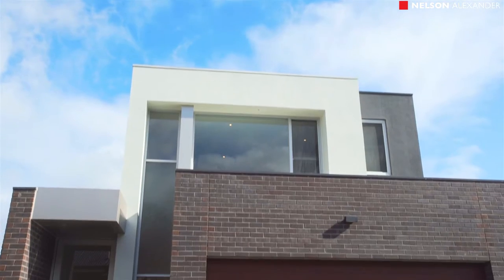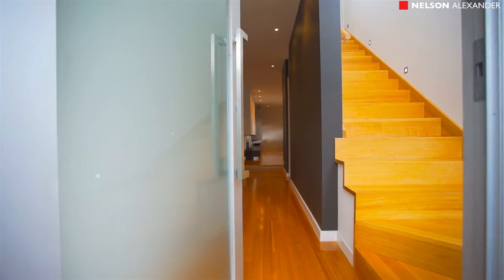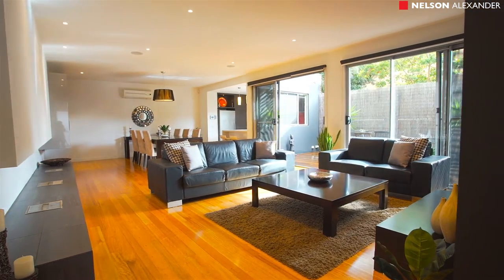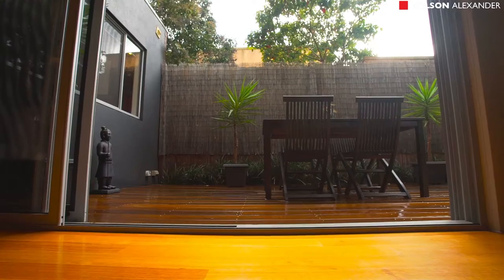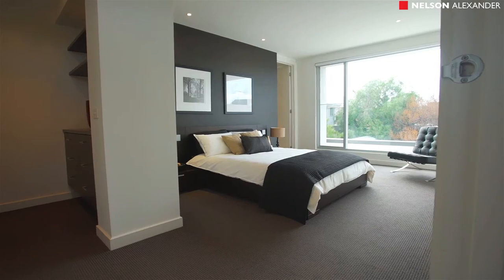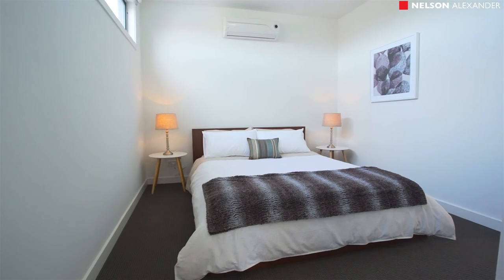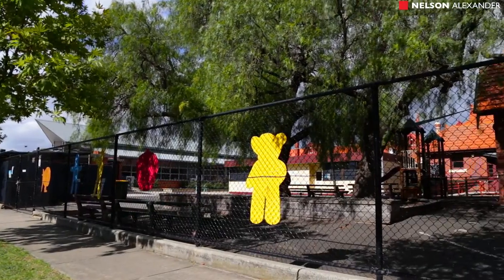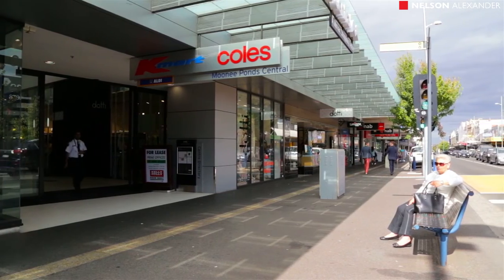15 Margaret Muir Way, Moonee Ponds For Sale by Hayden Ali of Nelson Alexander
or call Hayden Ali on

Moments from the vibrant Maribyrnong River precinct, this as-new residence is sure to impress with its architectural flair, luxury features and meticulous attention to detail. Oversized pivot front door reveals a vogue interior boasting a massive master bedroom with luxurious private ensuite (double shower), two additional bedrooms both with two-way access into the main central bathroom. Add to this a stunning kitchen with breakfast bar and all-Bosch appliances, spacious open-plan living/dining area with stacker doors to private north-facing entertainer's courtyard with decking. Other highlights include polished hardwood floors, heating and cooling throughout, feature fireplace (living area) and integrated study, alarm and video intercom, robes in all bedrooms, plus guest powder room (third WC) and European laundry, double garage (remote-controlled) with internal entry. This hidden gem is a short stroll to riverside parks and trails, Boathouse restaurant, close to Puckle Street cafes and boutique shops, Moonee Ponds Station, Maribyrnong Road trams and some of the area's best private and public schools.